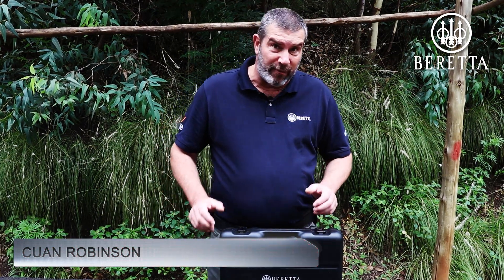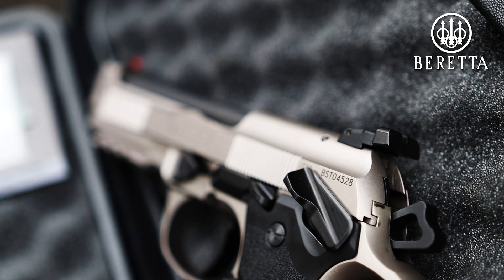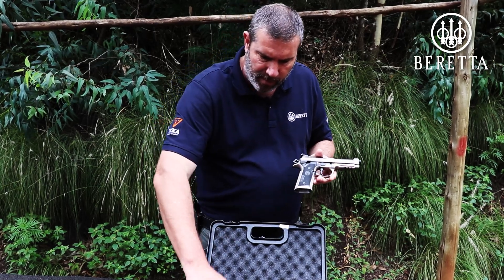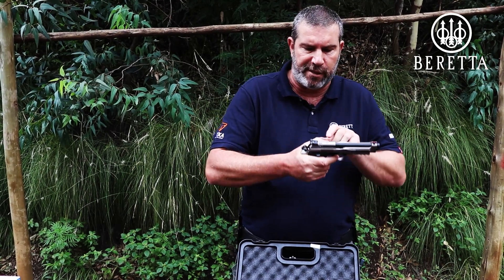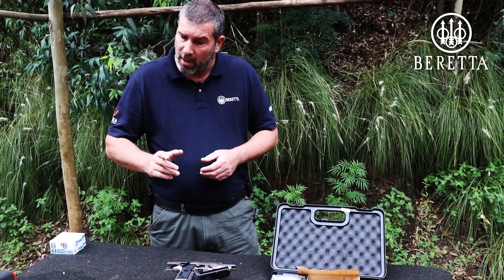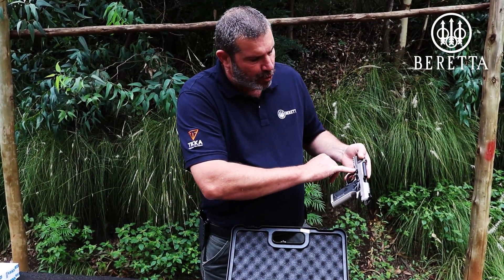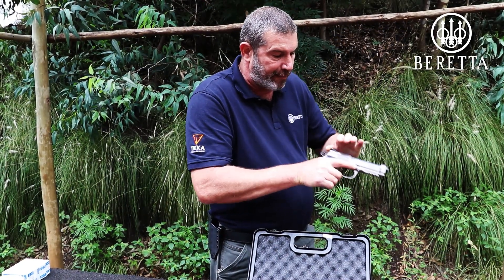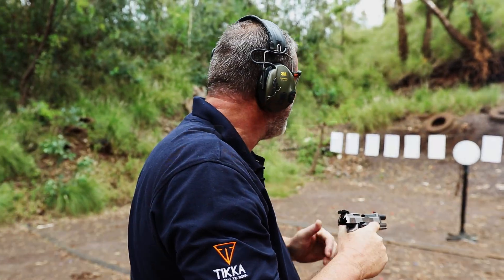Beretta 92X Performance Review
The Beretta 92X Performance was created to satisfy two requirements: Speed and accuracy. Beretta's new competition pistol is uncompromising and aims for top performance, offering the world of competitive dynamic shooting one of the most reliable and world-renowned locking systems, together with a steel frame, a heavier Brigadier slide, and the new Extreme-S trigger mechanism.